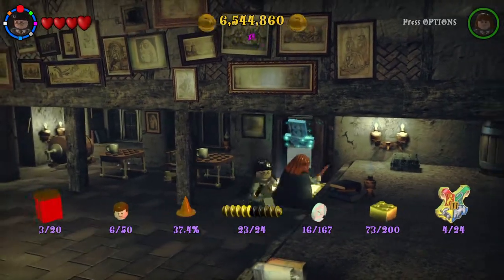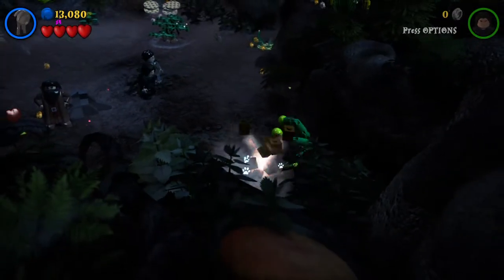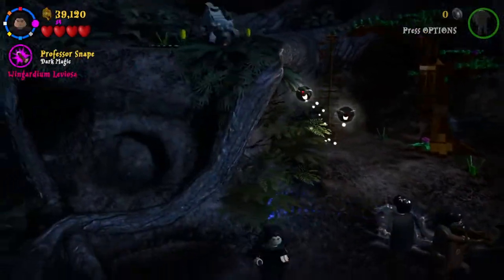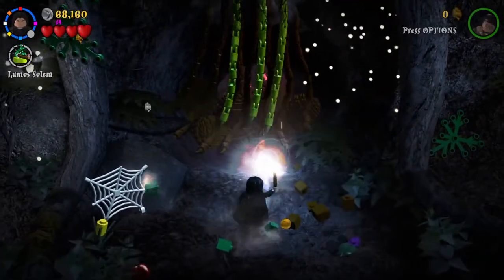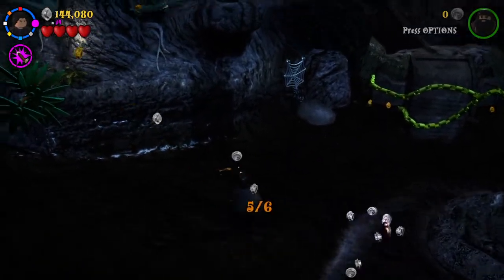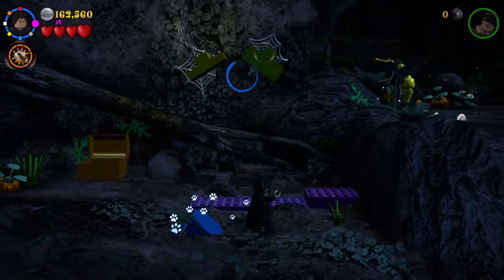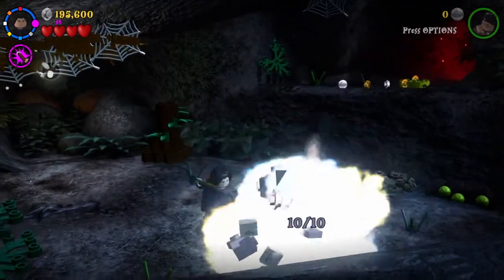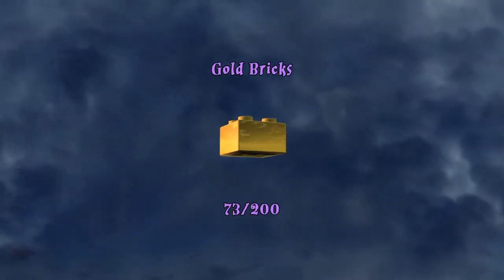LEGO Harry Potter years 1-4 free play level 5 The Forbidden Forest all collectibles